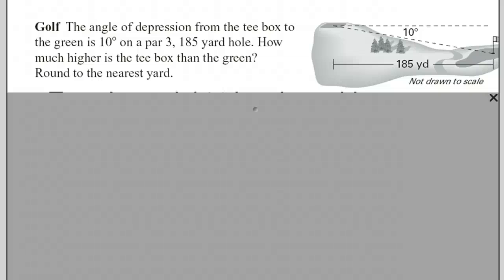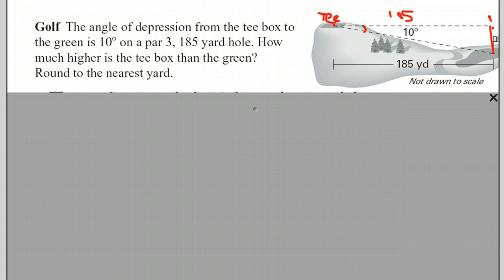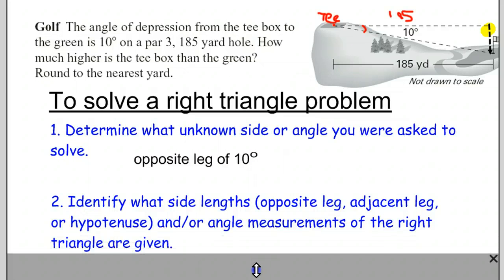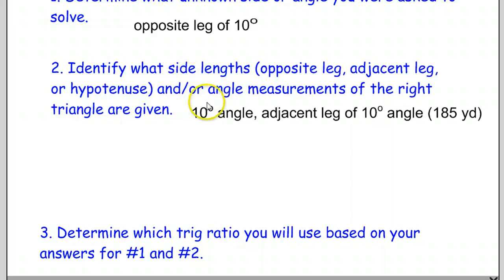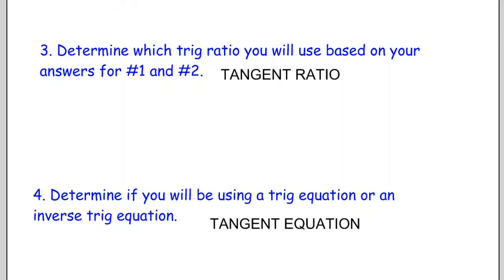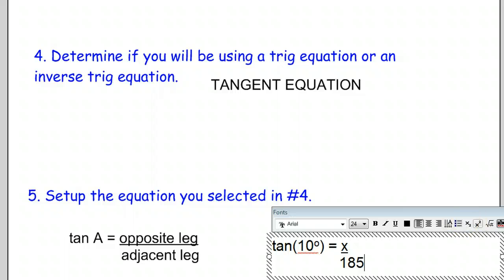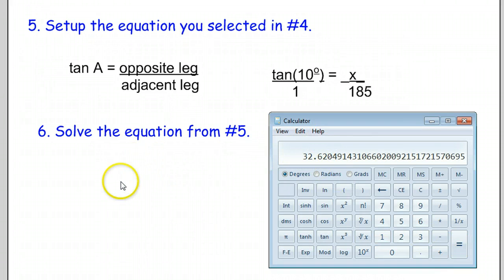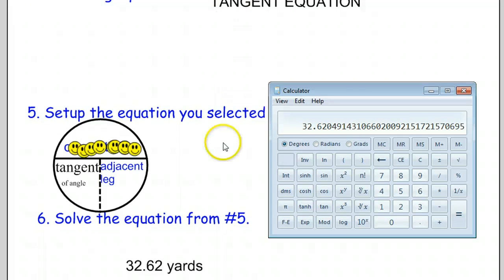Geometry: Unit 9: Day 3: Solving Trig Problems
From 7.7 in the Textbook; and pages 93 in the Notebook